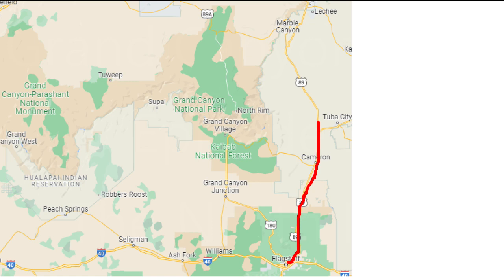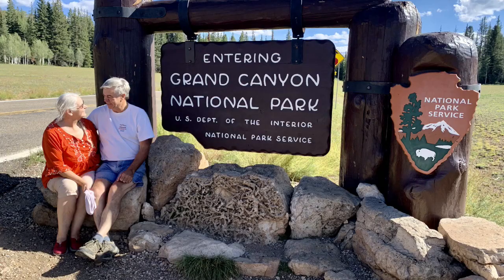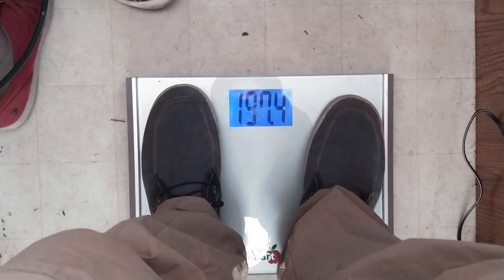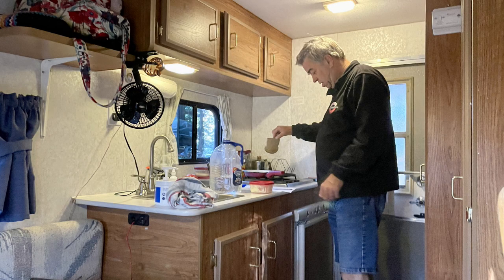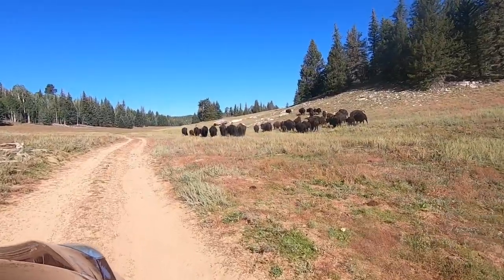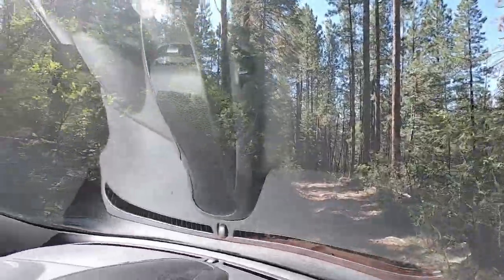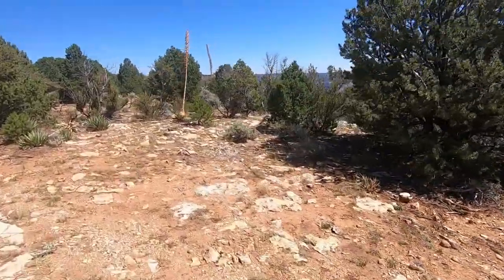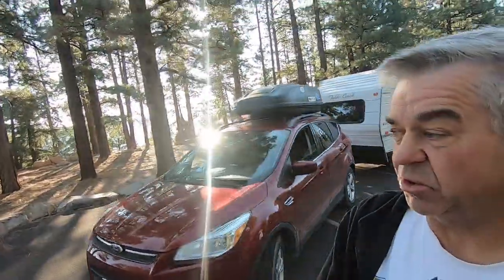Grand Canyon 2021 Episode 2 The North Rim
Only about 10 percent of people that go to the Grand Canyon visit the North Rim. It offers a much more laid back experience that the South Rim. During our visit we took short hikes, rode mules into the canyon, took the 4WD road to Point Sublime, and drove to scenic Point Imperial and Cape Royal.